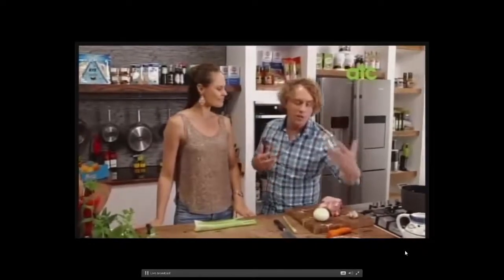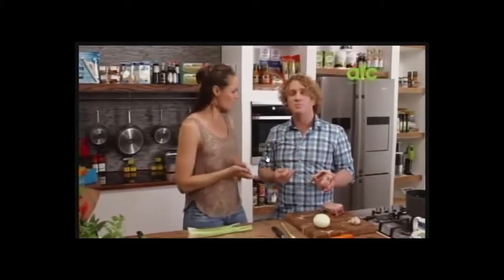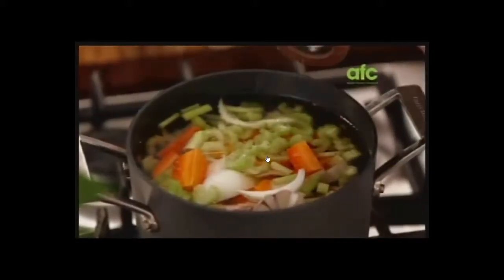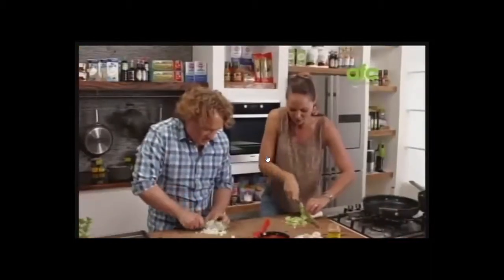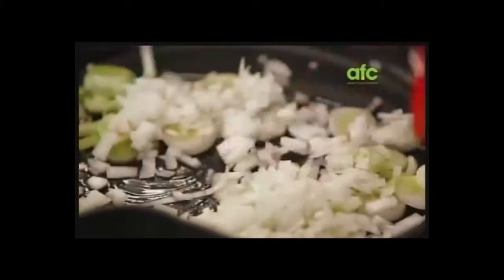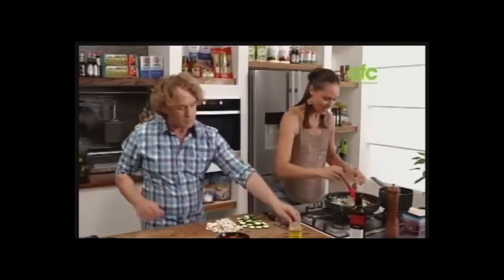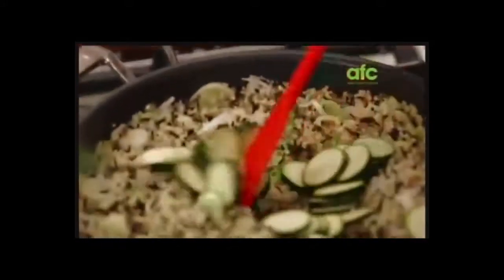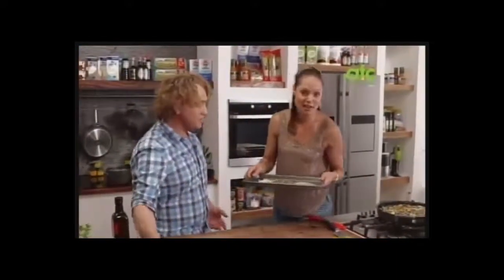Good Chef Bad Chef Spare Rib Congee and Wild Rice Almond Pillaf Part 1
Spare Rib Congee :  0:00 - 2 :30
Wild Rice Almond Pillaf  - 2:30 - 8:41